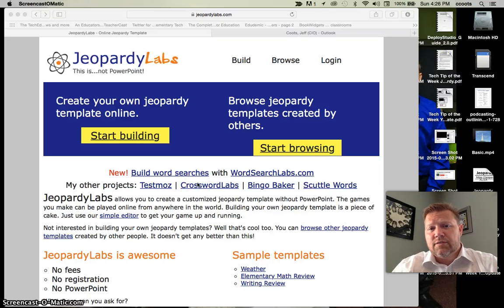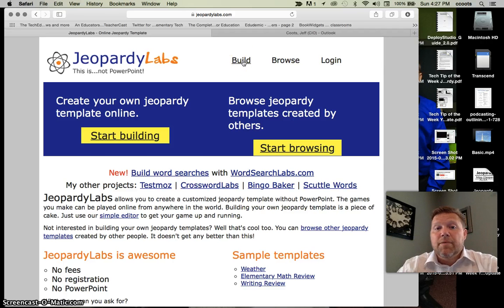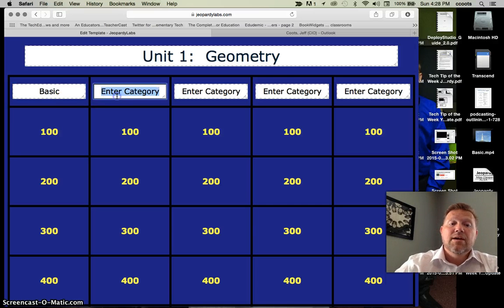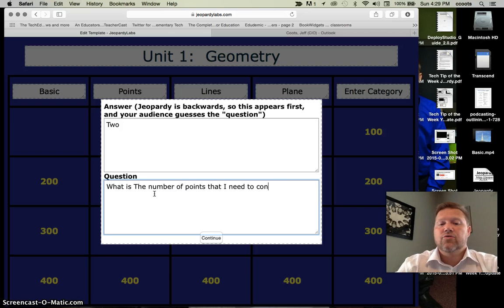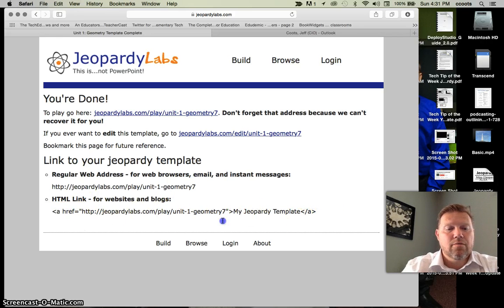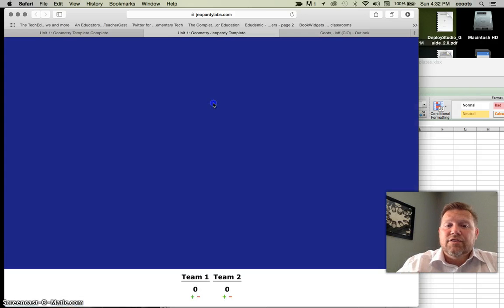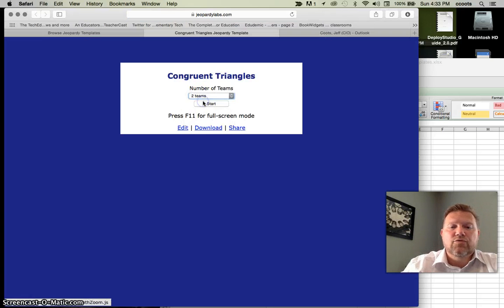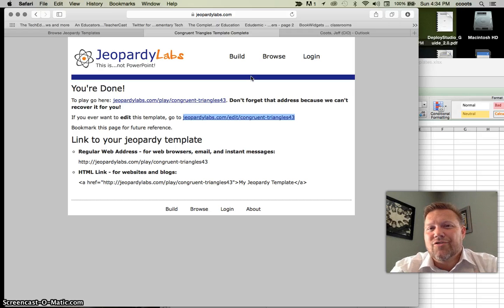Jeopardy Labs a quick and easy way to create Jeopardy Games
I have always hated using Powerpoint to create Jeopardy games for my students and staff, because it always took so long.  Having to edit each slide for an answer and question just became to much.  Now there is an online tool that makes it easier for your to create and share.  It is Called Jeopardy Labs.  Jeopardy Labs, doesn't use powerpoint templates it uses HTML to build the template and popups to store your questions and answers.  Found it to be very quick and easy and could be easy used by all platforms and users.